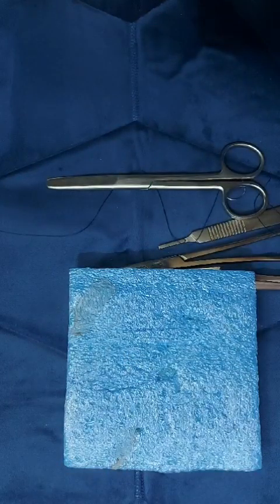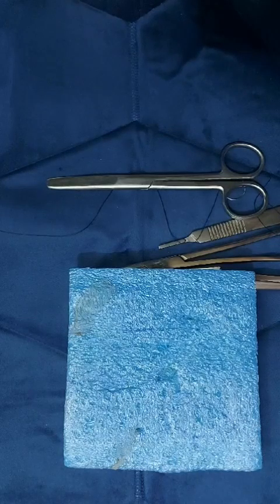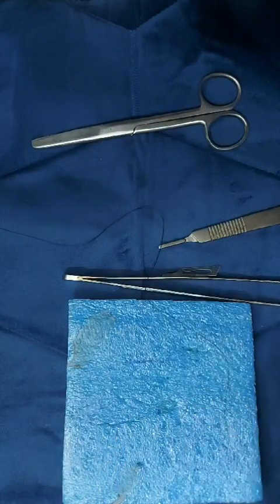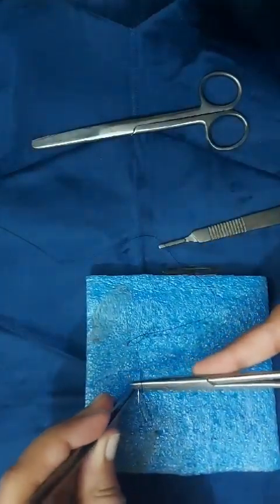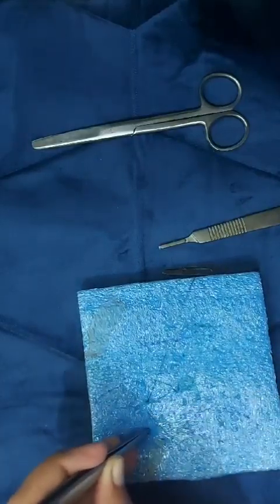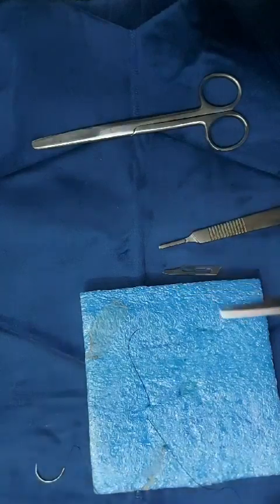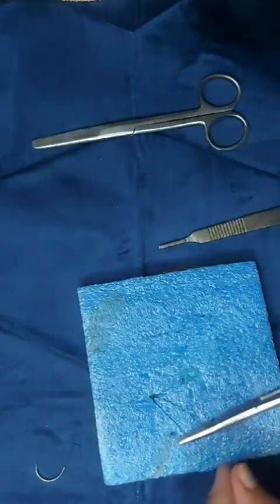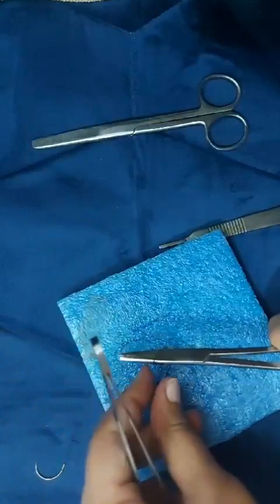*Suture technique and types of stitches*